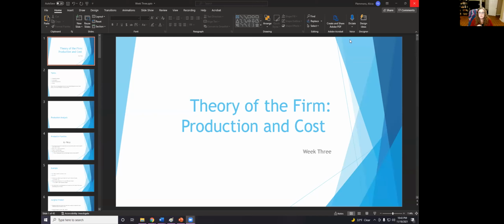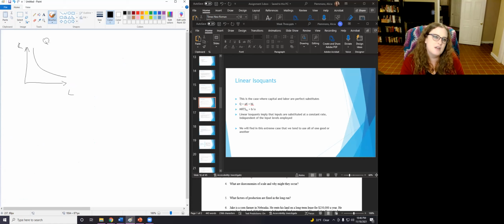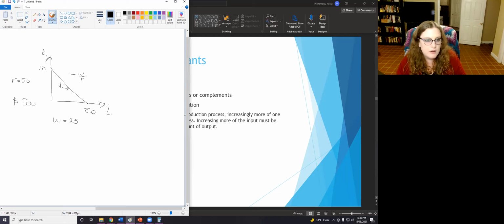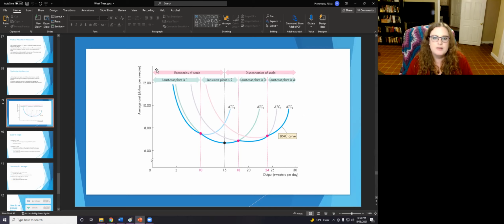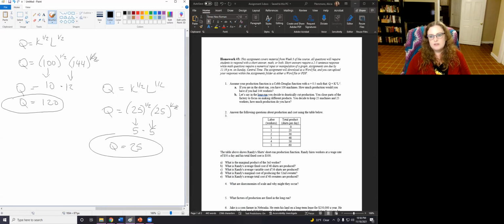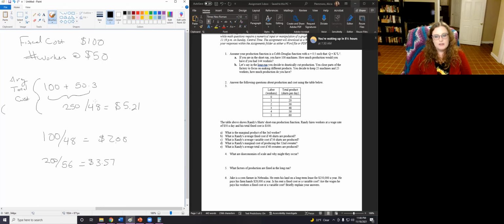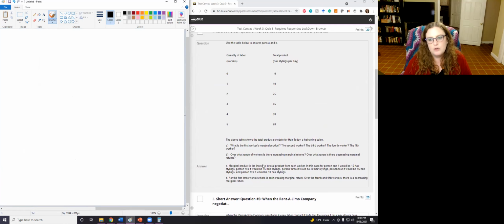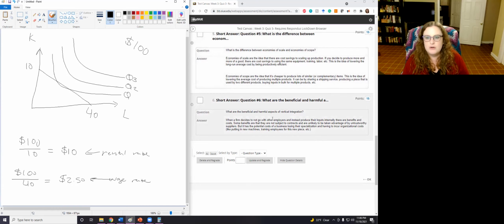528 Week 5 Review 3